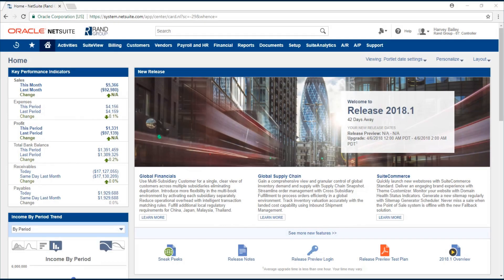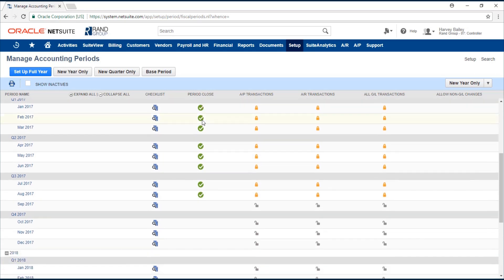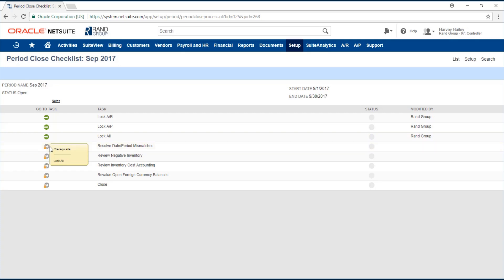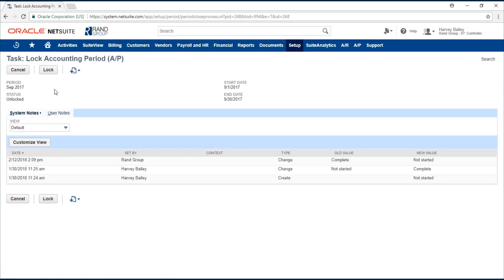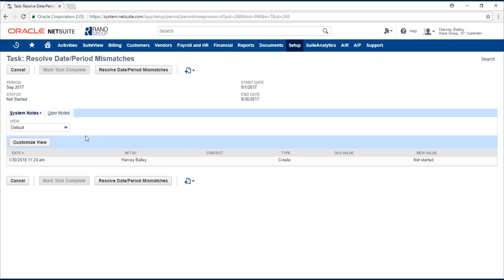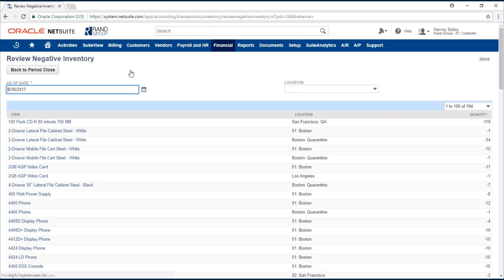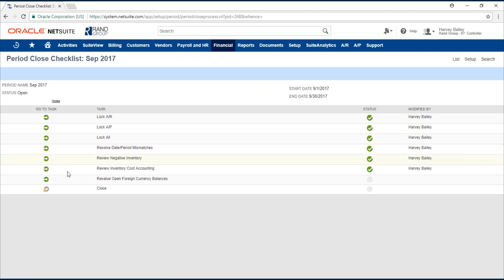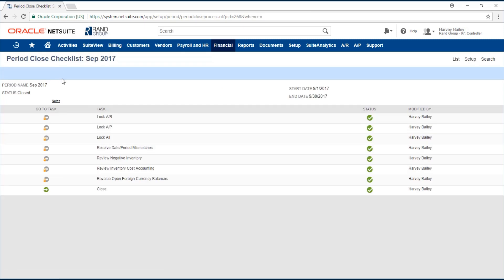Closing an Accounting Period in NetSuite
To close an accounting period in NetSuite ERP, go to Setup - Accounting - Manage GL - Manage Accounting Periods.

Closing an accounting period means changing its status from Open to Closed. A status of Closed indicates that posting transactions for the period have been completed. This status prevents posting to the general ledger for any dates included in the period, by anyone. Closing a period should be a final step, after a process of accounts review and reconciliation to ensure correctness and balance.

As one of the fastest growing financial management software solutions in the world, NetSuite ERP equips you with the tools you need to replace your existing spreadsheets and consolidate your core financial operations in the cloud. NetSuite allows you to eliminate redundant processes and systems and streamline – opening the door to more accurate accounting, billing, and accelerated quote to cash.